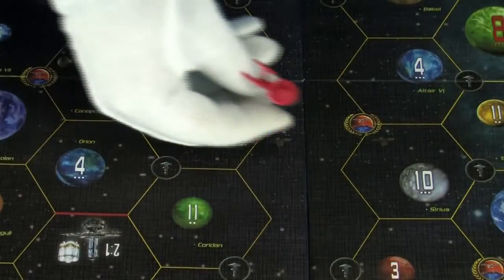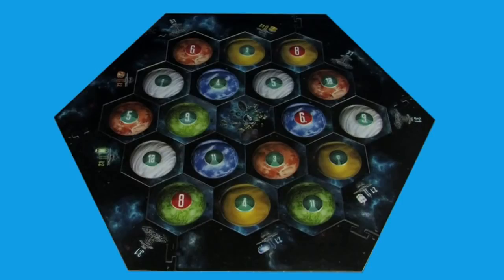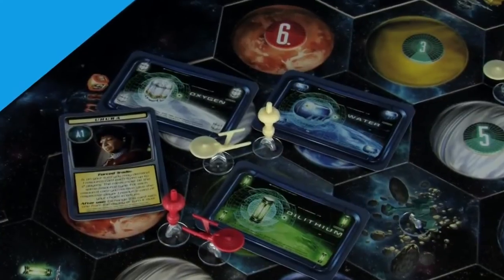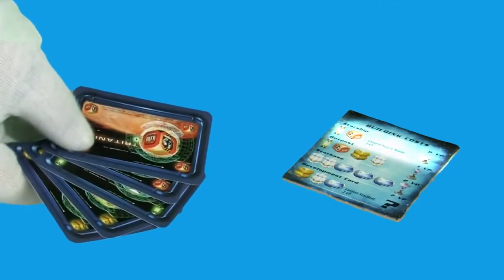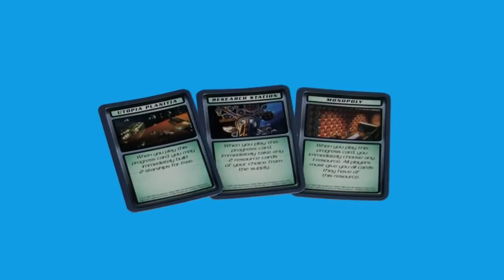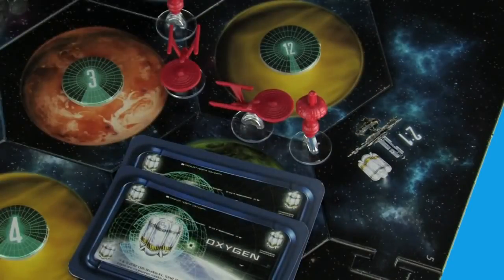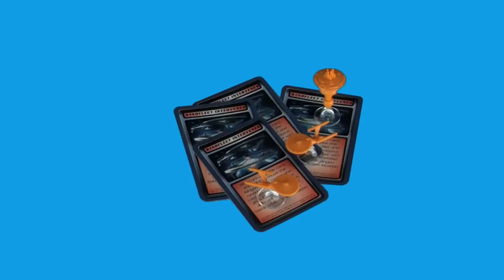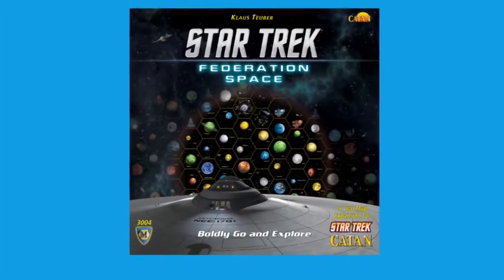Star Trek Catan - How to Play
The popular Catan board game has gone sci-fi in this Star Trek Catan edition. Gameplay is similar to the popular Settlers of Catan game but the Star Trek version has some surprises just for Trekkies.